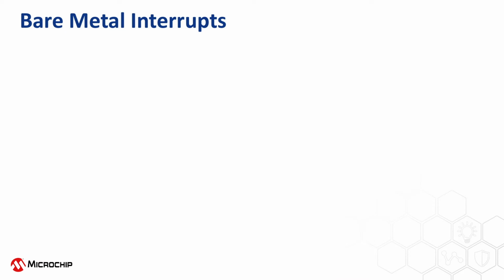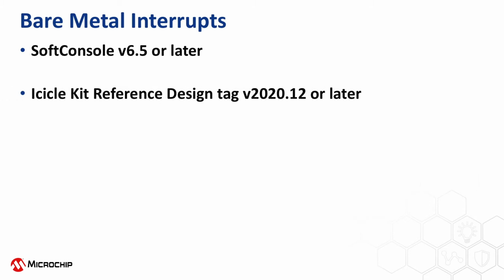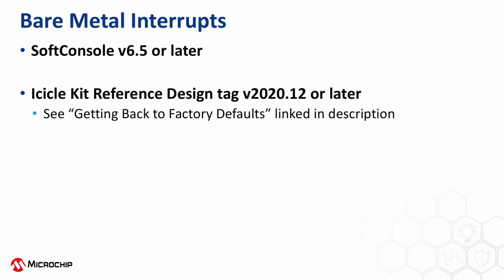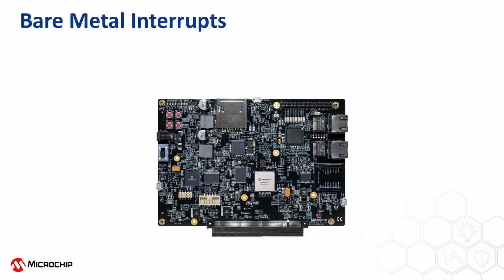PolarFire® SoC | Bare Metal Interrupts: Introduction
This video is part of the PolarFire® SoC bare metal: Interrupts playlist. You will learn about the available interrupts on PolarFire SoC and how to use them in a bare metal application.